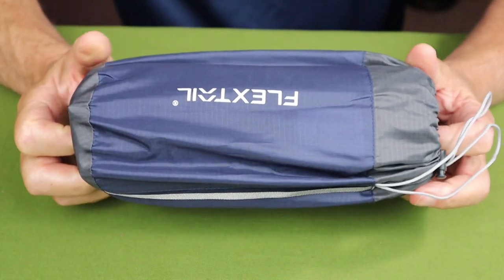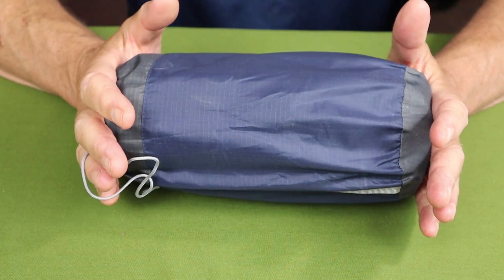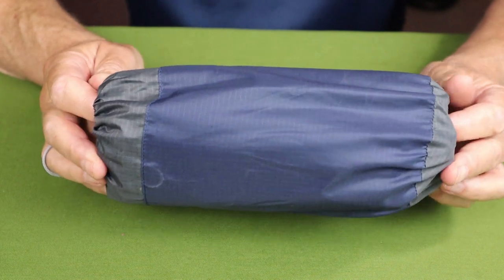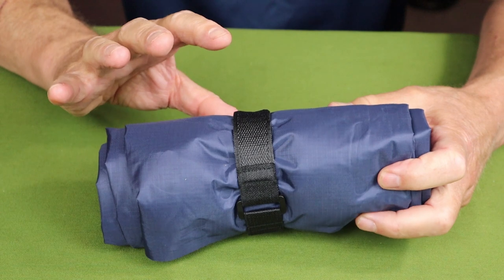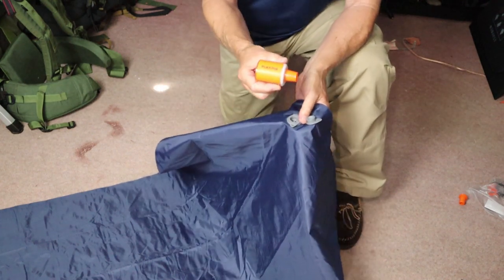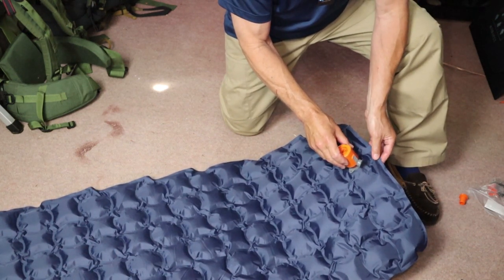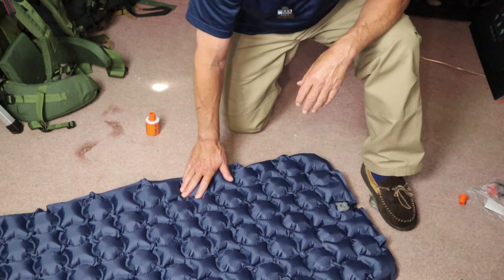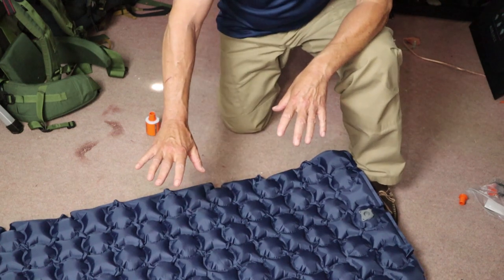Flextail Gear Zero Air Mattress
Flextail Zero Mattress

Specifications
Unfolded 74.4” x 22.8” x 1.96” / 189 x 58 x 5cm
Stored  20.5x10cm